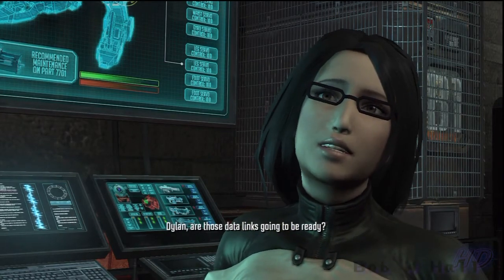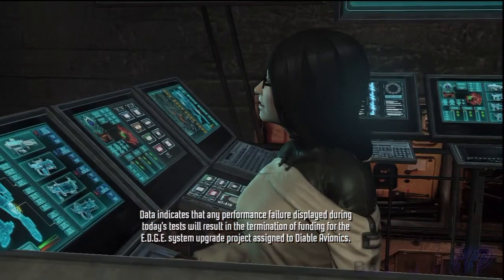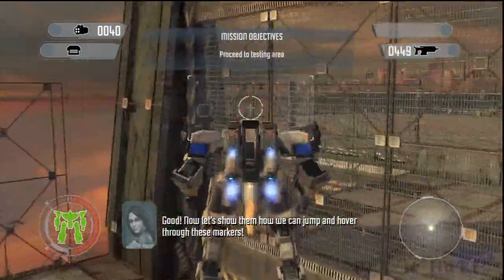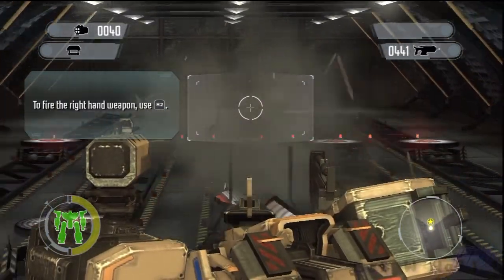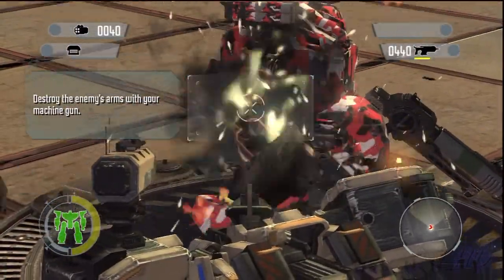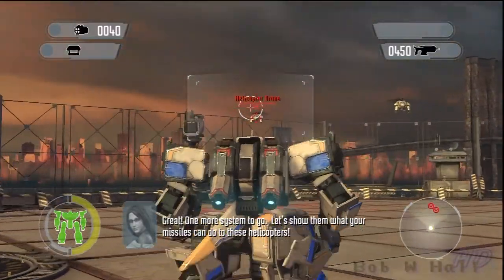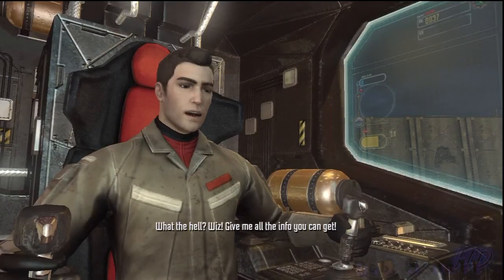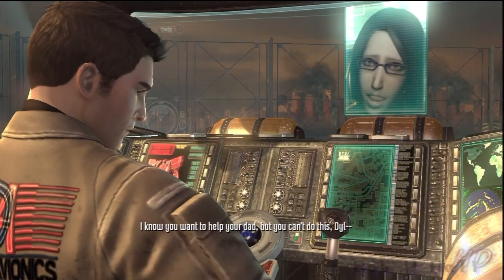FME: Long Island Research Facility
Part of the main campaign in Front Mission Evolved.
This is played on the PS3 version, on HARD difficulty.

This mission is in Act I.
It is the training mission that teaches you how to play.